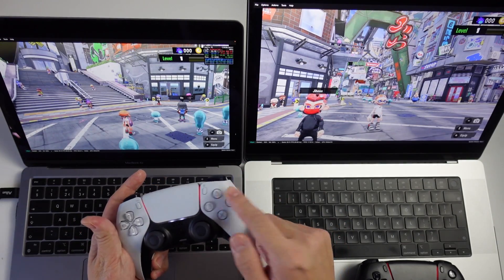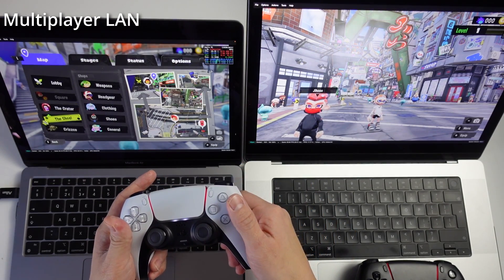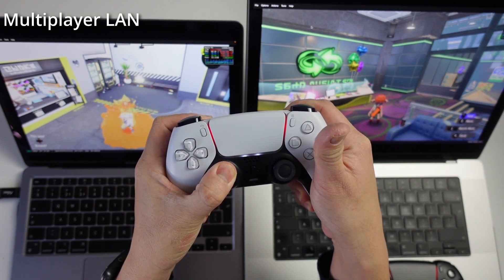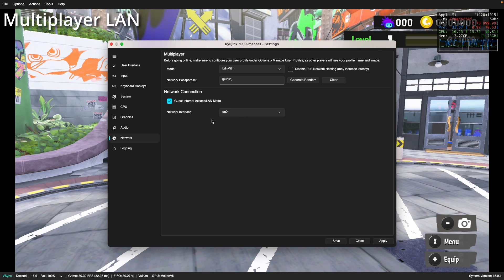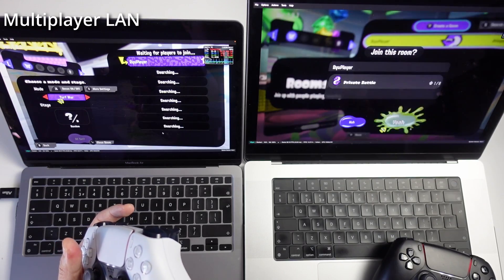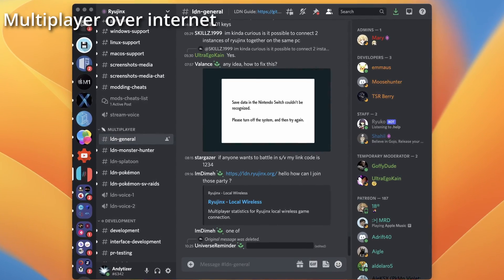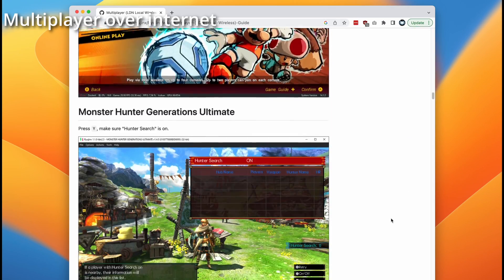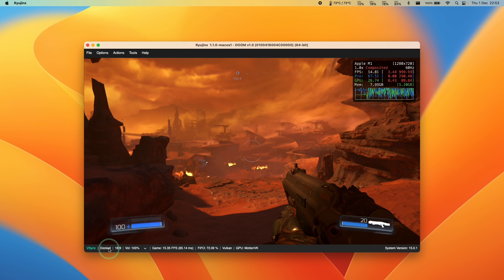How to play LAN/internet multiplayer on Ryujinx on a Mac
Quick video showing how to setup and play online multiplayer on Ryujinx on a Mac.

► My Recording Setup:
►► My equipment: